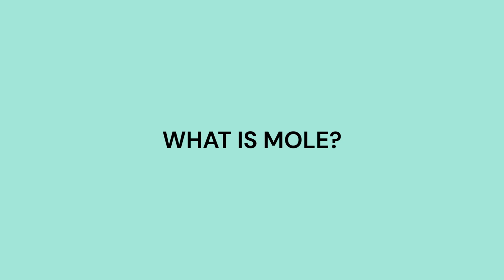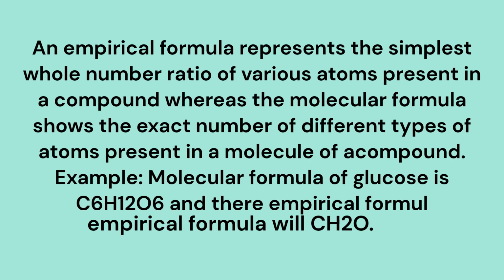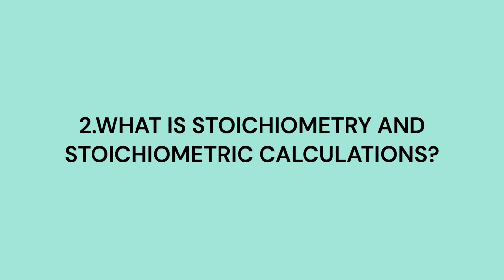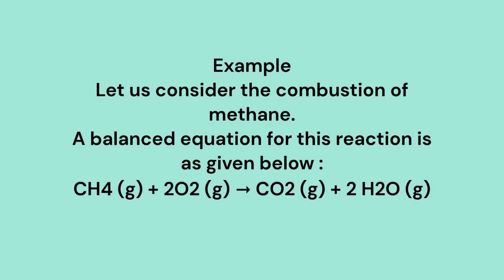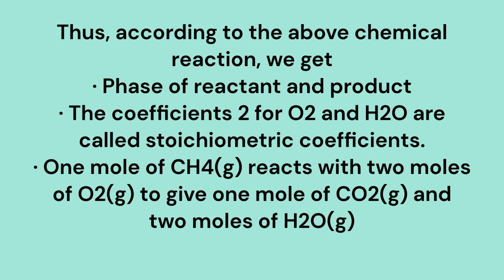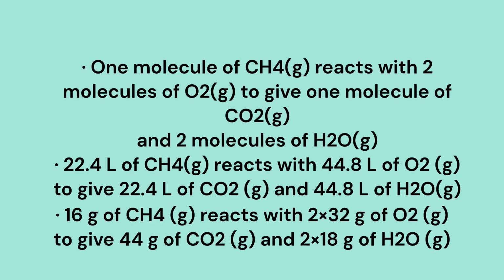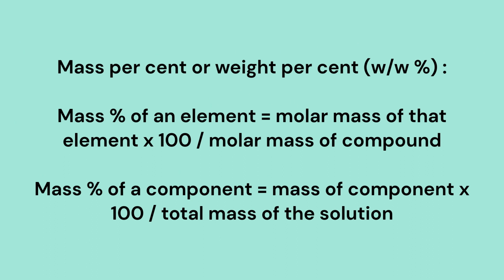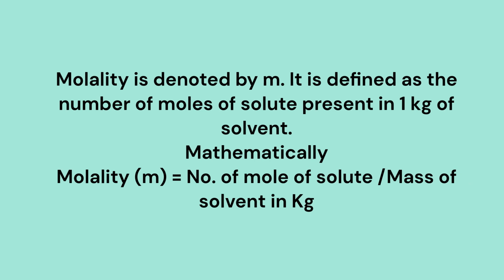MOLE CONCEPT IN JUST 5 MINUITS | CHEMISTRY CLASS 11 1ST CHAPTER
@physics wallah